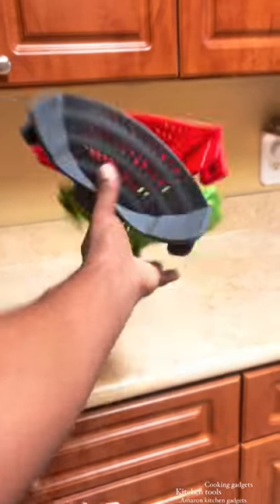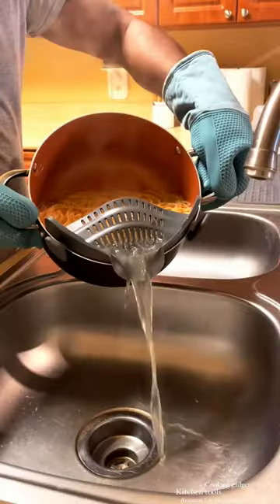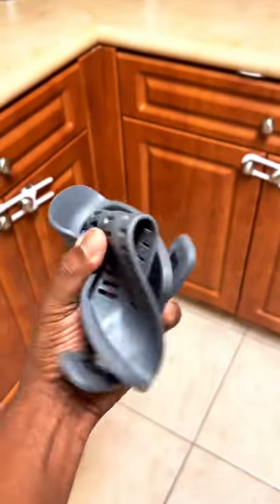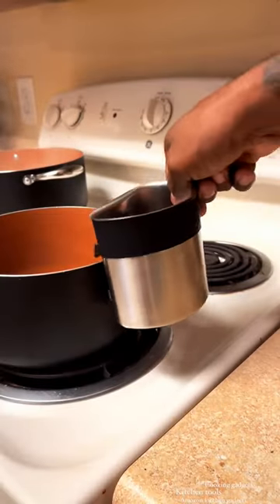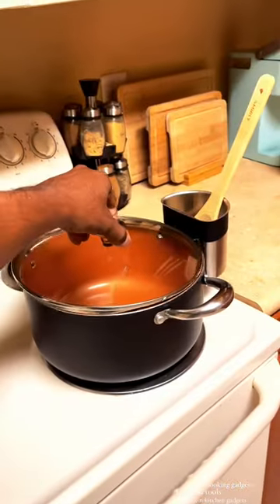You Won't Believe What These Gadgets Can Do